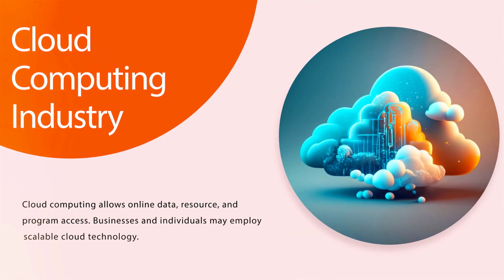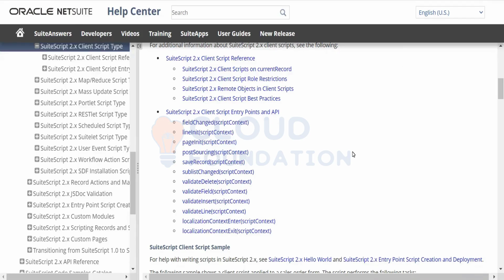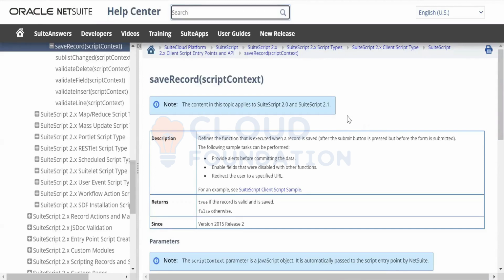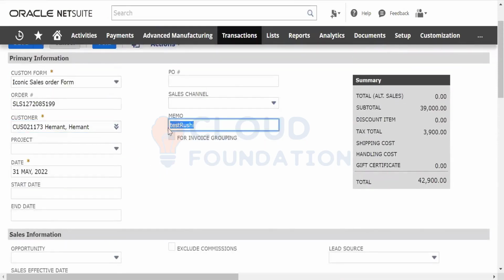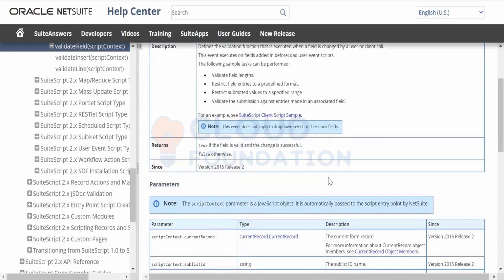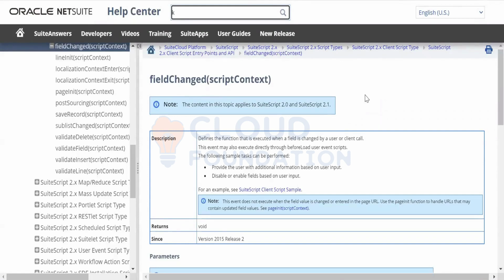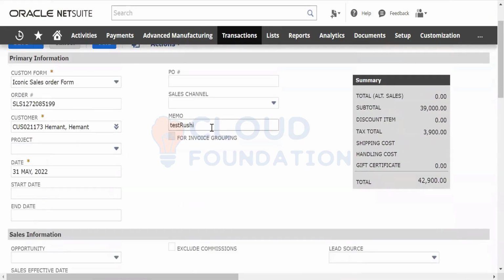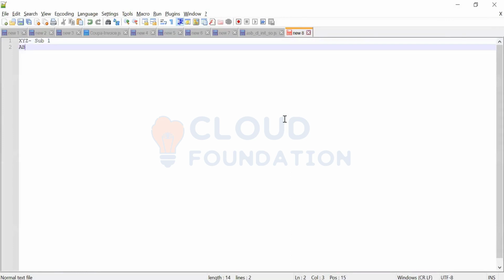Understanding Client Script | Netsuite Training | Netsuite Technical Training | CloudFoundation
Topic Covered: -
This video is about Understanding Client Script in NetSuite.

1. The script will get the record ID of the SalesOrder with a specific record number using the "curve-recorded" function.
2. The script will also get the record type, which tells you what record you are accessing, by printing it in the log.
3. The "get field" function will give you the value of a field, but since we are not using it, we will not use it in the example.
4. The "save record" function will trigger as soon as a record is saved.
5. The "save record" function will execute any alerts, such as "Are you sure you want to save?" with "Yes" and "No" buttons.
6. The "save record" function will also enable certain fields that were disabled elsewhere.
7. The "save record" function can redirect to a different URL after the record has been saved.
8. The "validate field" function will execute when a field changes and validate the new value against the old value.
9. The "validate field" function will return "true" if the validation passes and "false" if it fails.
10. The "validate field" function uses a single parameter called the script context, which contains a current record object.